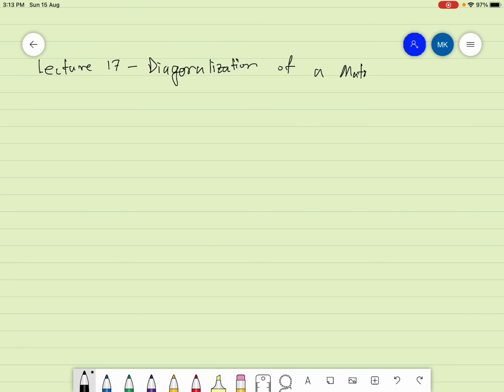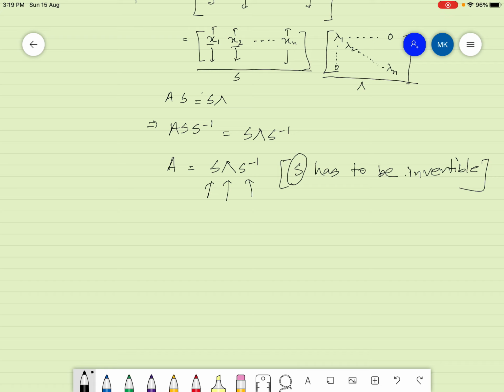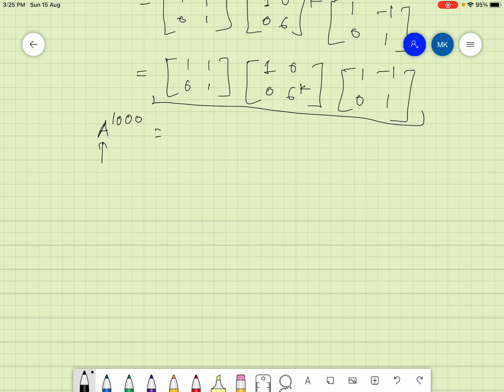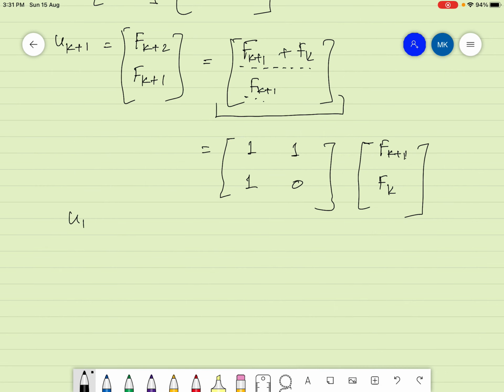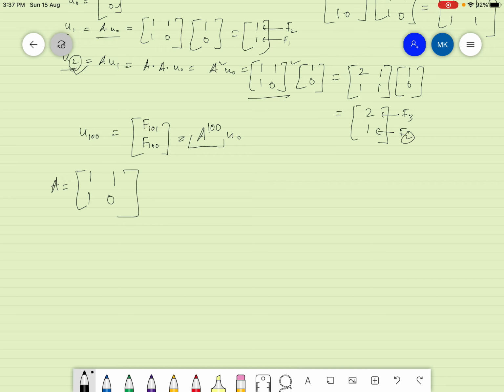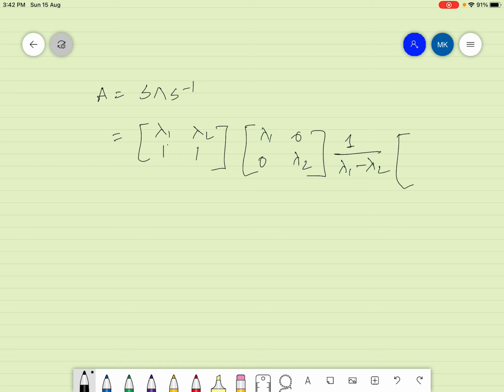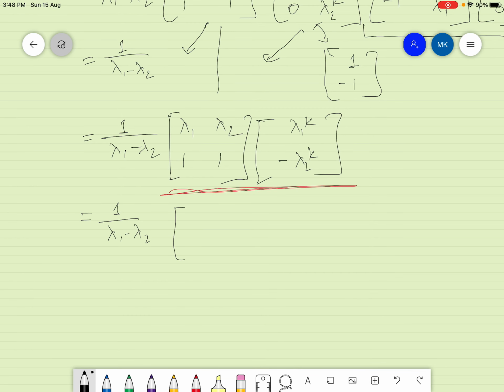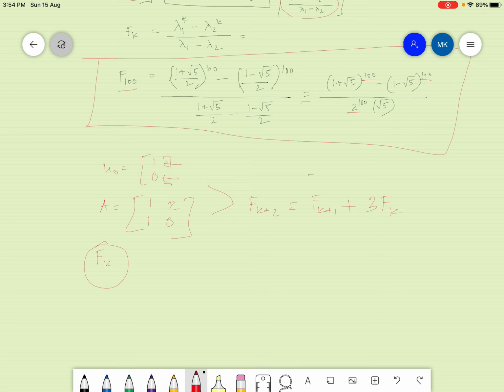Linear Algebra Lecture 17 - Diagonalization of Matrices